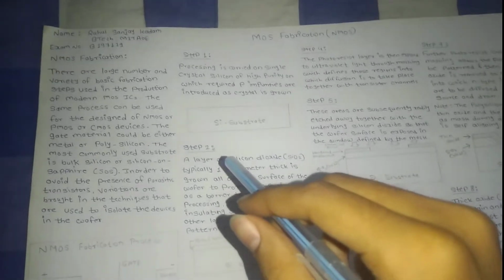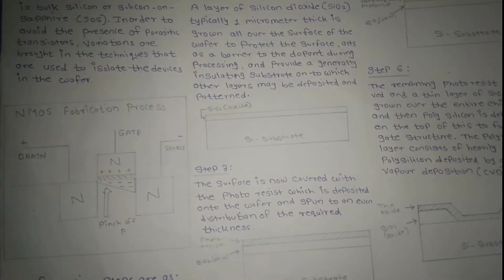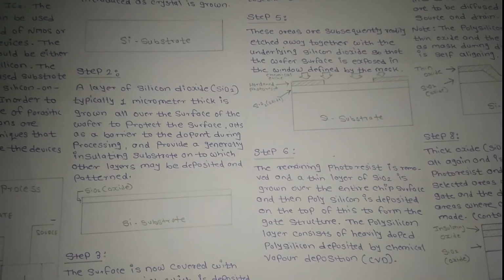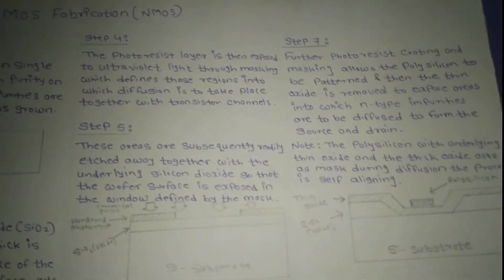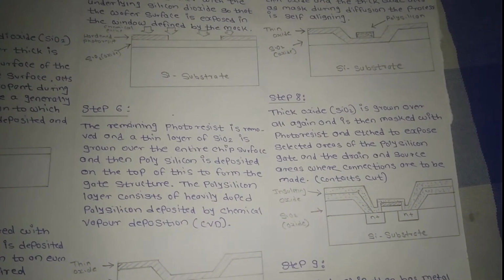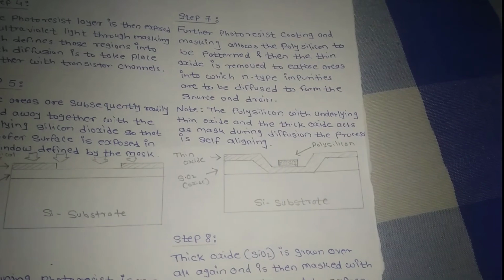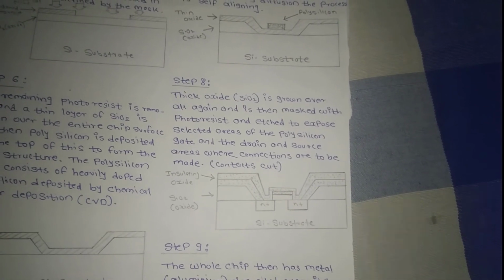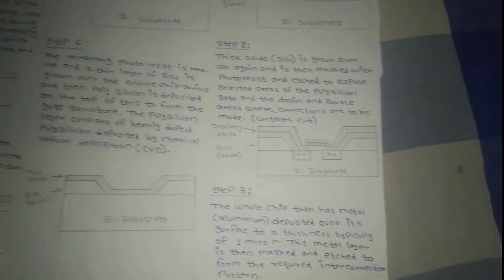MOS Fabrication (NMOS)!!!!